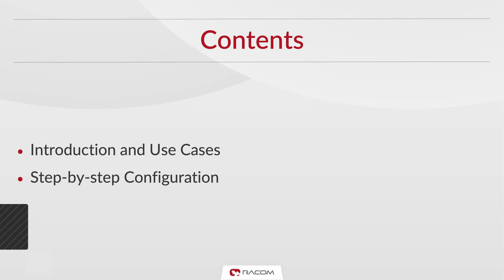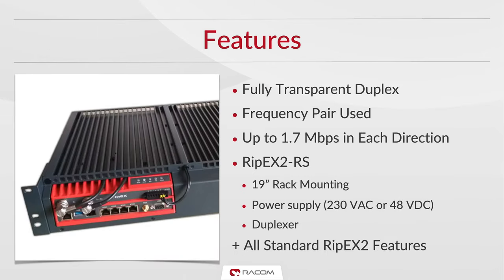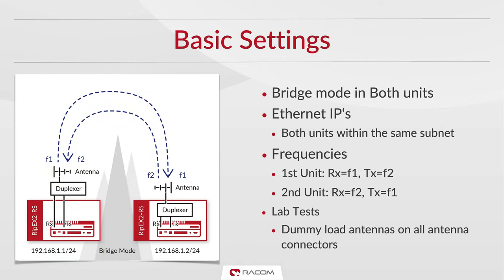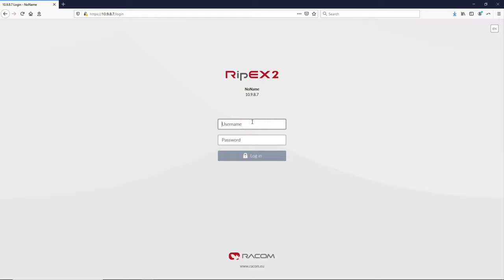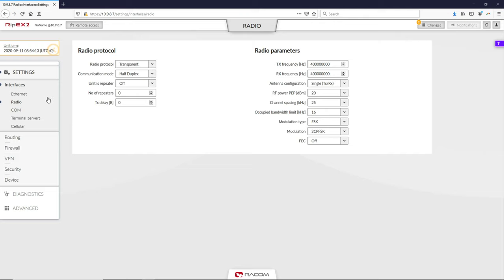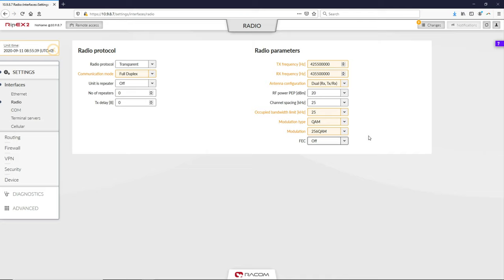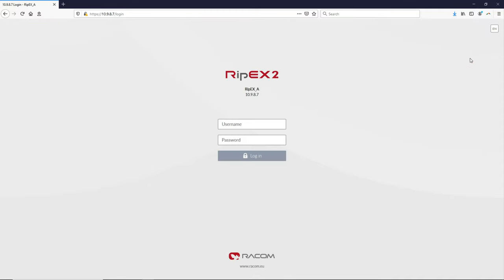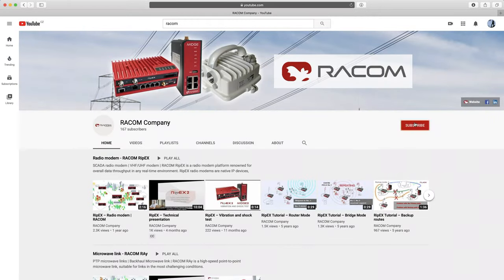RipEX Tutorial – Full duplex Point-to-Point Link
RipEX Radio modem – Tutorial Setup by RACOM